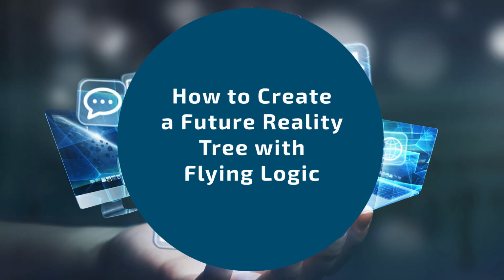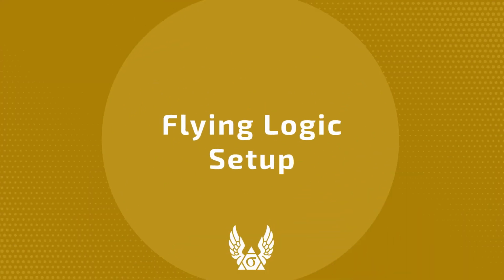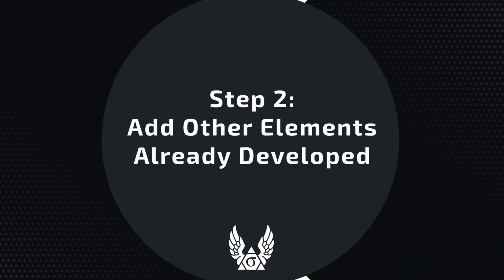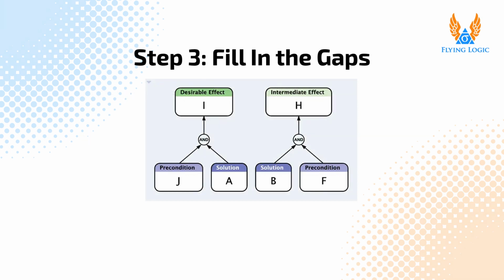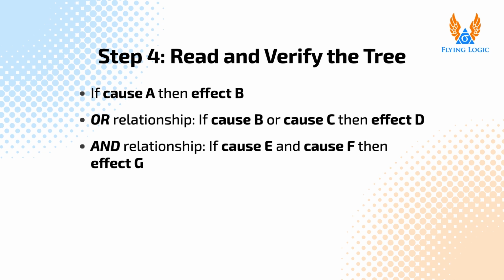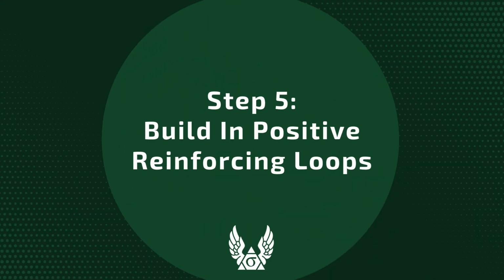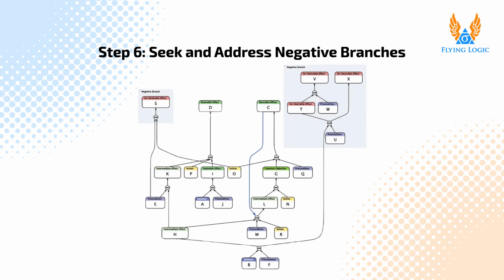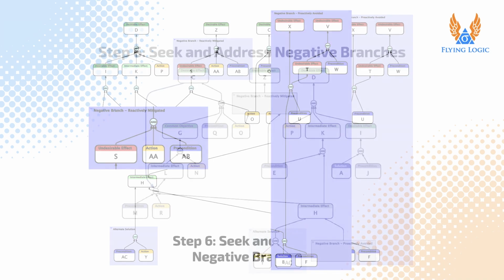How to Create a Future Reality Tree in Flying Logic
The Future Reality Tree is a diagram who's job is to help narrow down a set of ideas in order to find the one that works the best. Watch this short video to learn how they work!

CHAPTERS

00:00 – Intro
01:35 – Flying Logic Setup
02:32 – Step 1: State the Proposed Solution and Desired Effects
03:07 – Step 2: Add Other Elements Already Developed
03:48 – Step 3: Fill in the Gaps
05:17 – Step 4: Read and Verify the Tree
07:30 – Step 5: Build in Positive Reinforcing Loops
08:20 – Step 6: Seek and Address Negative Branches